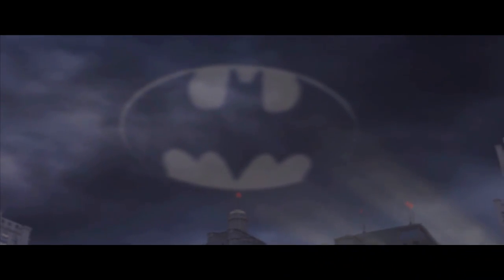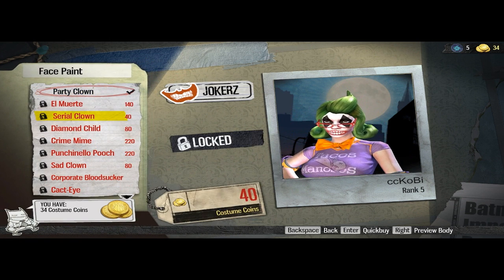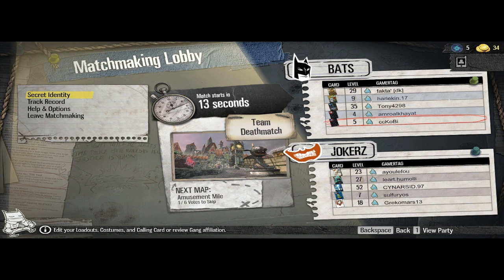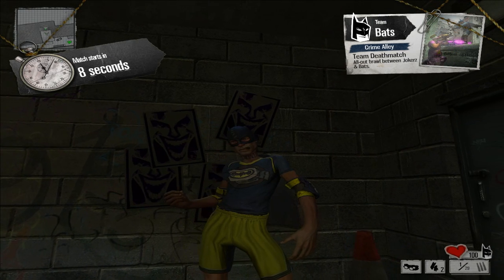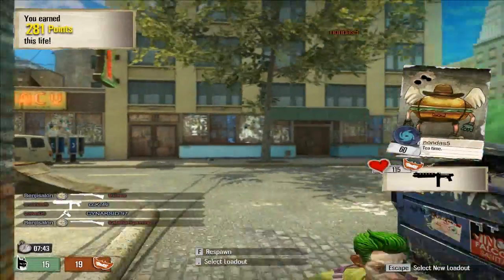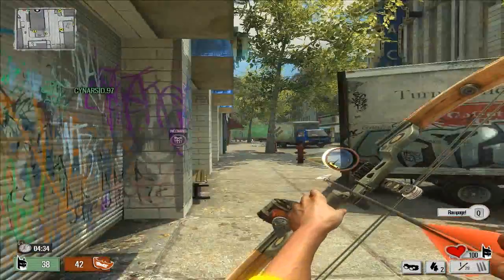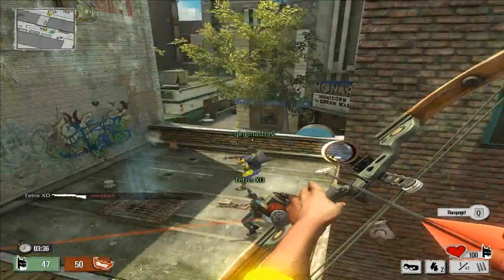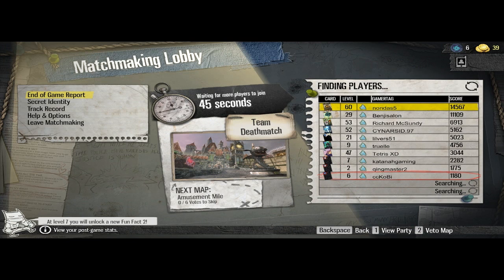Gotham City Impostors #1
Plataforma: PC
Género: FPS
                            Brazuca Fashion
Skype: ccK0B1